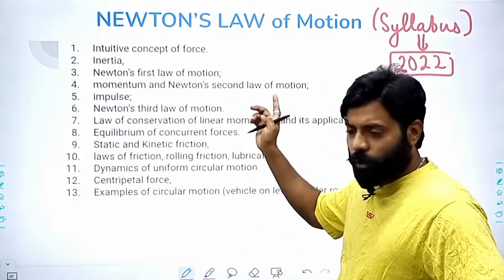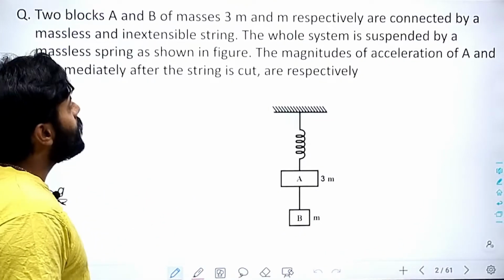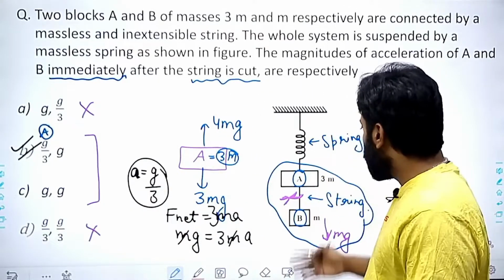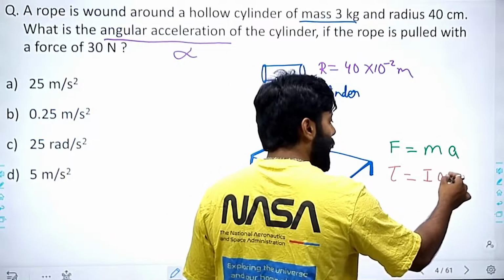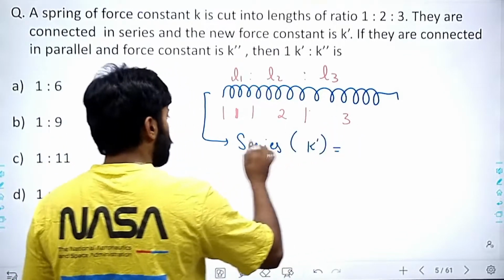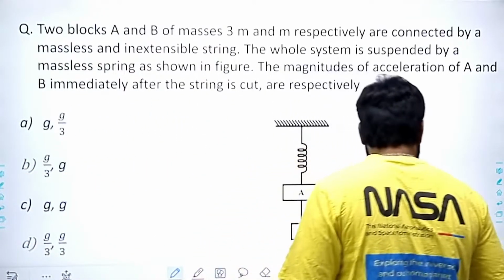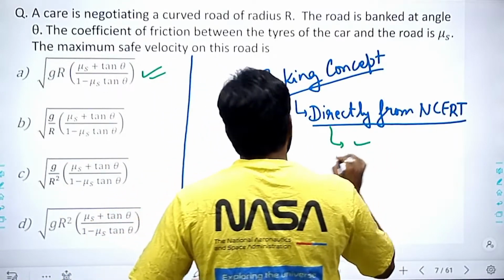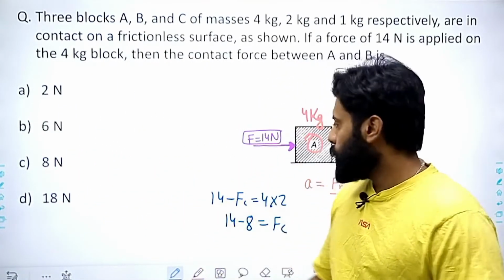NEET: Laws of Motion PYQ | APJ Academy NEET | NEET 2022 | Physics | Manoj Kumar